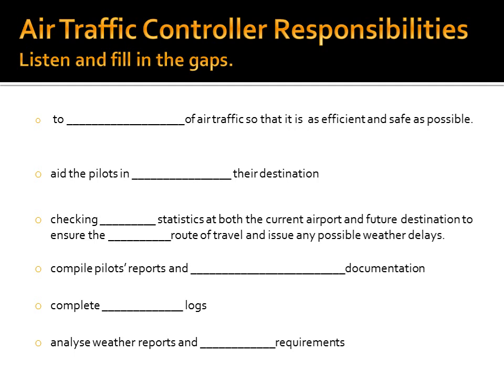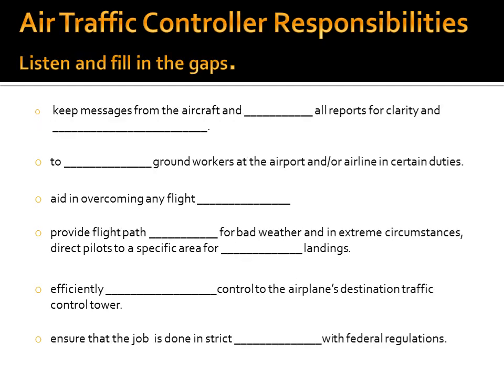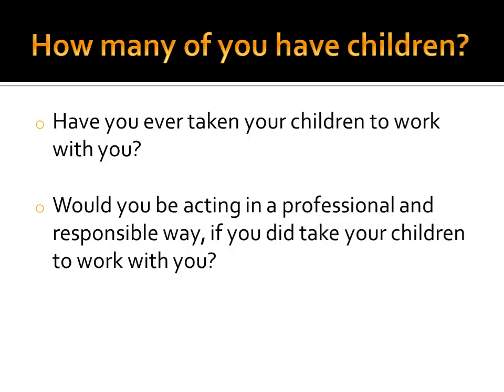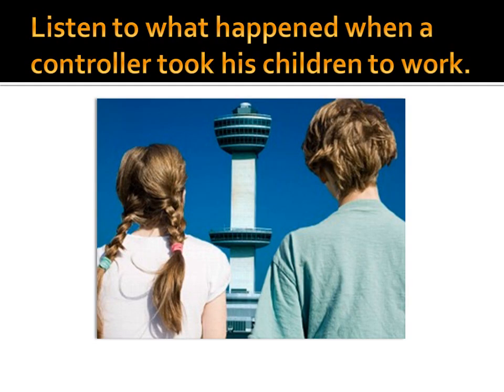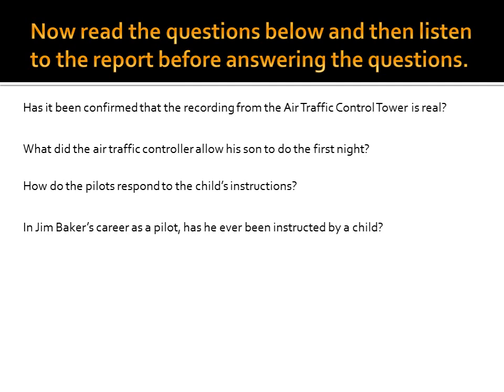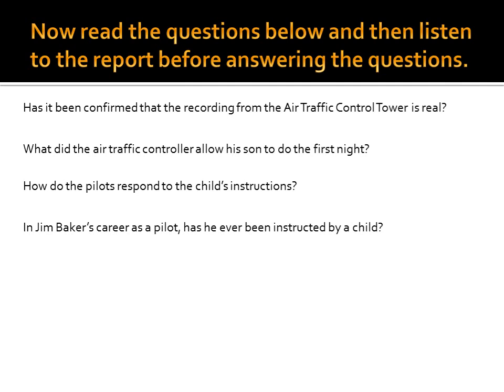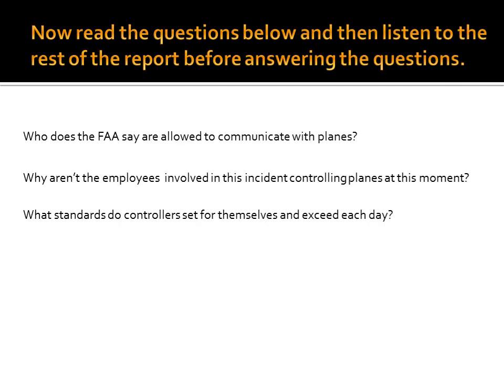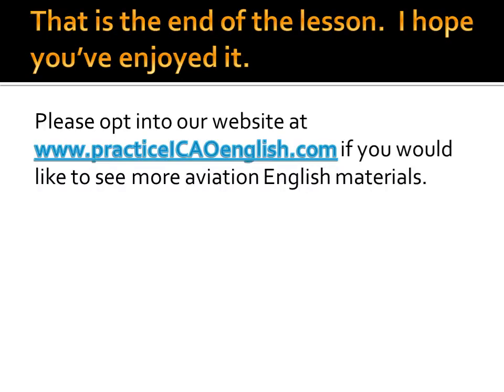Aviation English lesson-air traffic control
This aviation English listening comprehension lesson teaches you the vocabulary required to describe the job responsibilities of an air traffic controller.  You will find out what happened when a controller took his children to work and you'll  listen to authentic air traffic control instructions and test your ability to listen for detail.   For more help with aviation English, opt into our website at: